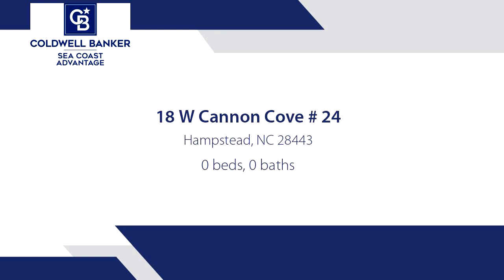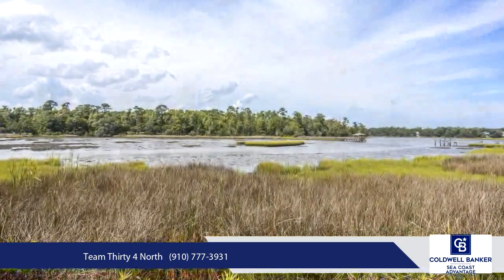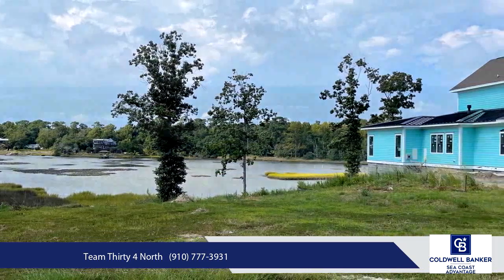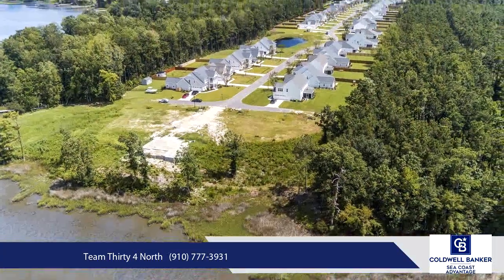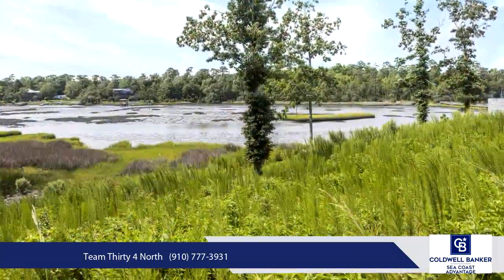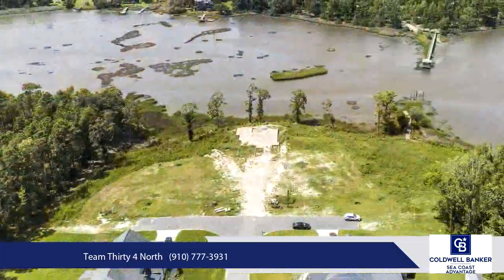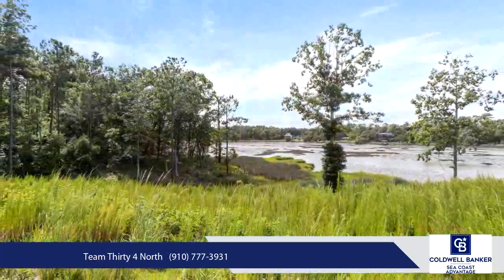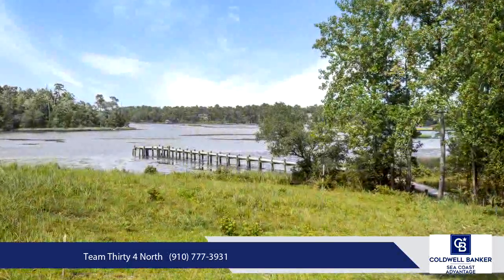Homes for sale - 18 W Cannon Cove # 24, Hampstead, NC 28443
Dont miss this unique opportunity to own a waterfront property with serene, sweeping views of Virginia Creek. Picture yourself enjoying your morning coffee or unwinding at sunset in your new home perched on the bluffs of Virginia Creek. This half acre homesite is nestled in the charming Camden neighborhood, located in Hampstead, perfectly situated between Wilmington and Jacksonville, and just 15 minutes from the beautiful beaches of Surf City on Topsail Island. Boating enthusiasts will appreciate the close proximity to Sloop Point Marina and Hampstead Boating Access, both just two minutes away. Enjoy kayaking, paddle boarding, or fishing from the community pier. Whether youre ready to build now or prefer to hold onto the property for your future dream home, this site offers endless possibilities. A private pier can also be added, though buyers should verify specifications with CAMA to meet their individual needs.

Bedrooms: 0
Bathrooms: 0.00
Square Feet: 0
Price: $350,000

For more information about this property, please contact Team Thirty 4 North at or . You can also text 8583556 to 67299.